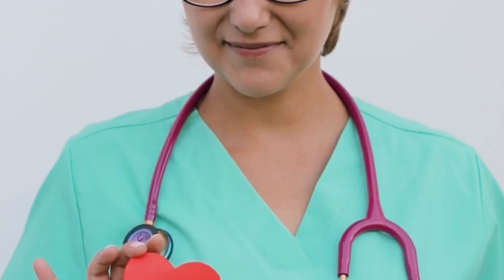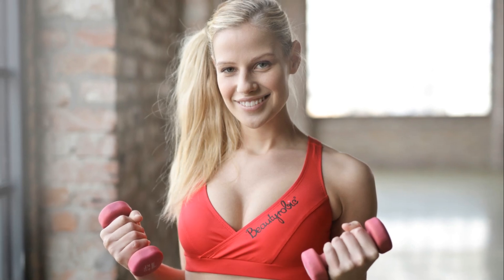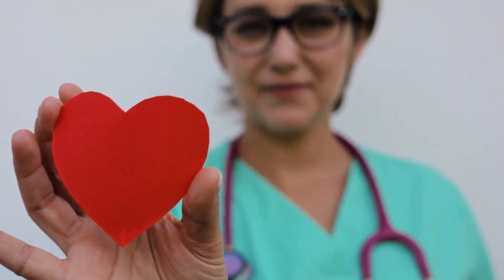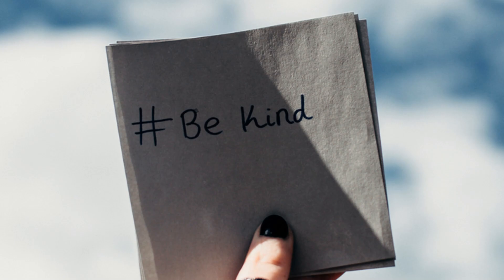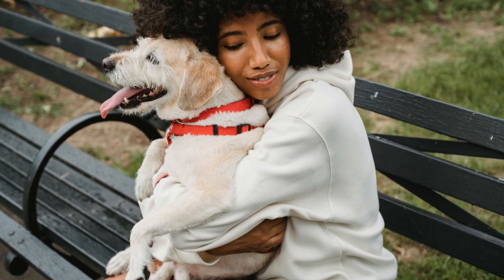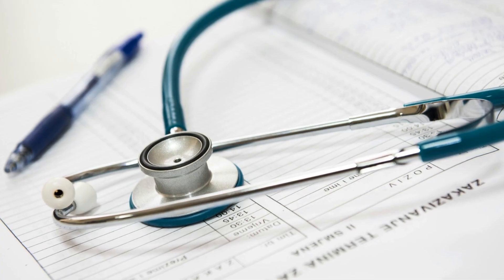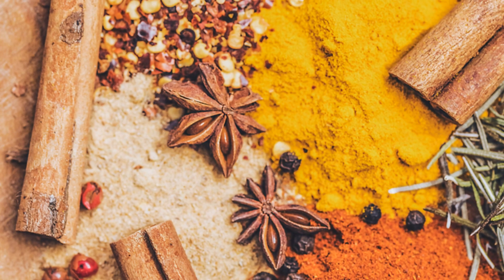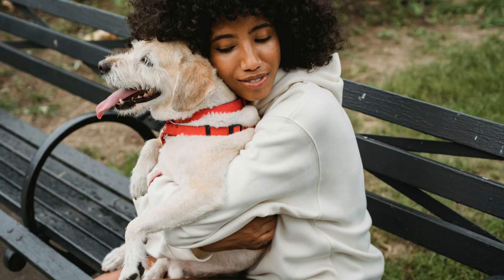Boosting Stem Cell Production Naturally 2025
Boost Your Stem Cells Naturally: 7 Proven Methods

Description:

🌟 Welcome to Lloyds Wellness Channel! Discover how you can naturally boost stem cell production without the need for clinics or surgical procedures. In this video, we'll share seven safe and effective alternatives to enhance your body's stem cell regeneration.

🧬 In This Video, You’ll Learn:

What are stem cells? Understanding their role and benefits.

Fasting for Stem Cells: How prolonged fasting can rejuvenate your cells.

Exercise as a Stem Cell Booster: The impact of intense workouts.

Green Tea and Stem Cell Regeneration: The power of EGCG.

Vitamin D’s Role: Enhancing stem cell health.

Barriers to Stem Cell Regeneration: What to avoid.

Cancer Stem Cells: Understanding their unique properties.

👍 Like this video if you found it helpful, and share it with friends and family who might benefit from these tips. @StreetLensUK